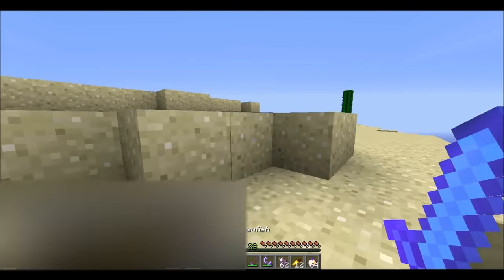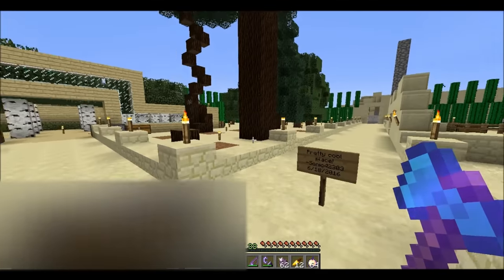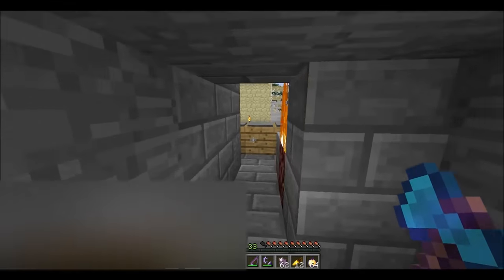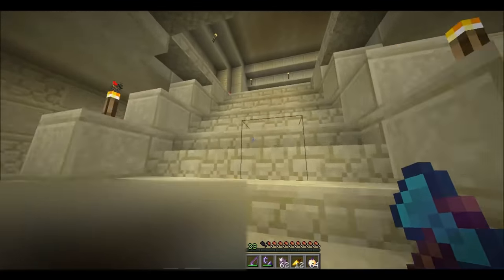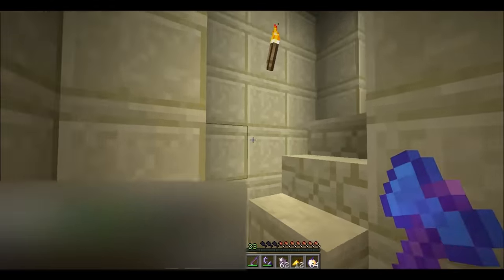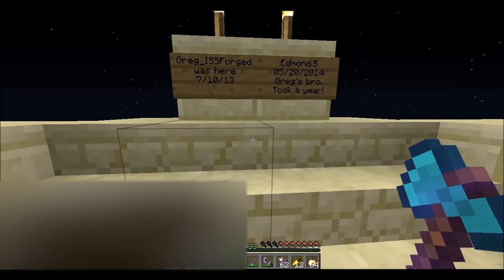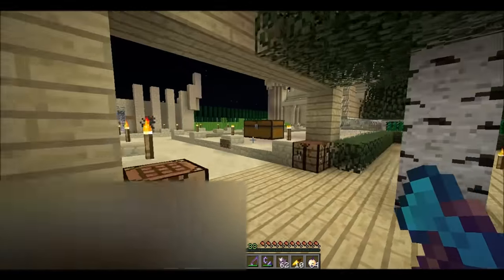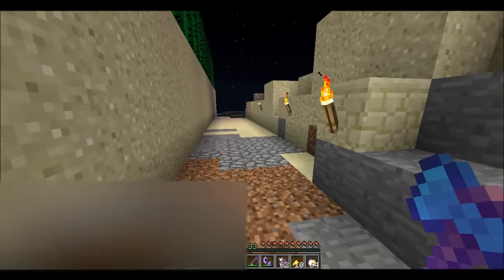2b2t: Abandoned Desert Palace (2013 Base)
I return to an old relic after 3 years to find it still standing and in good shape. A rare example of time being kind to a build.